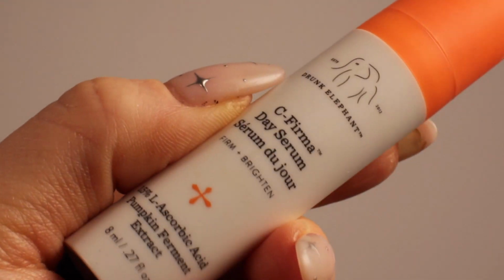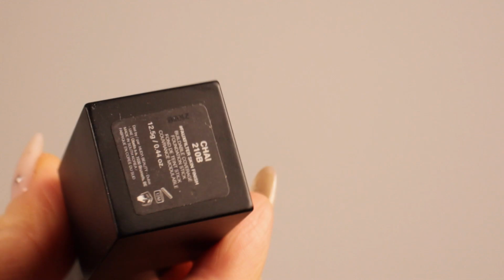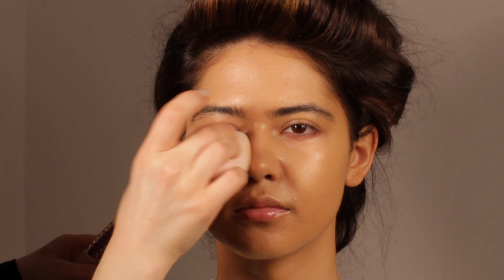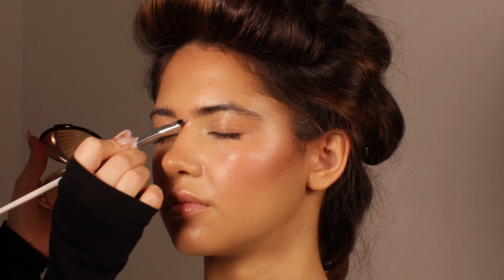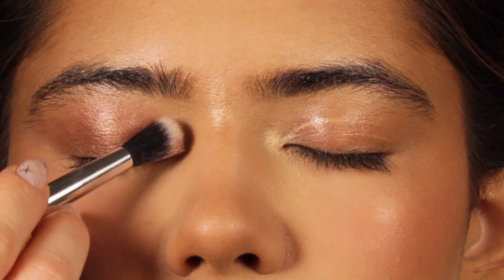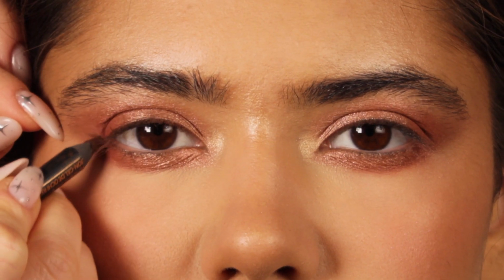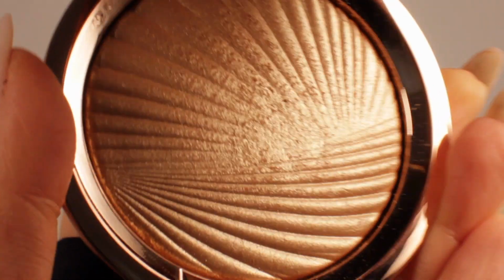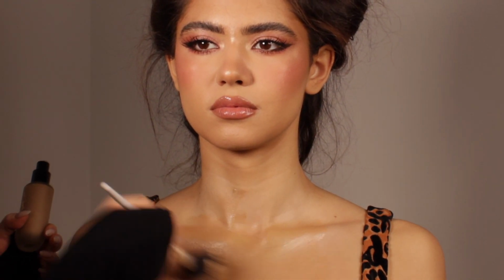Rose Gold | Brown Eyes Makeup Tutorial | Claudia Neacsu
Hello everyone!
Today I am showing you how to achieve this Rose Gold look that looks gorgeous on brown eyes and not only! I think this is an universally flattering look that would suit anyone. You can personalise this look by using any other color instead of rose gold.
Of course, I would love to see your recreations, so if you are going to wear this look, don't forget to tag me on Instagram so that I can see it, like it and share it.

Credits:
Model @biancatudorr
Hair @roxanastefann
Makeup Claudia Neacsu @claudianeacsu

FACEBOOK Claudian make-up

Love, Claudia